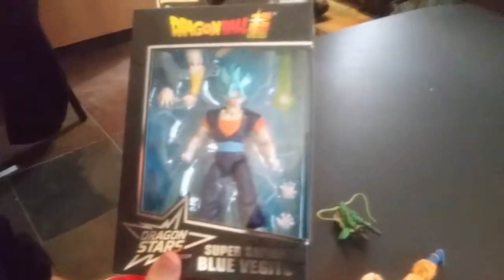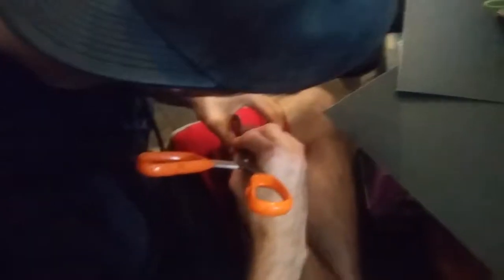Stan and Friends build a Dragon Stars figure display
A bunch of nerds get together to play with Dragon Ball Super action figures. Most likely will happen again.